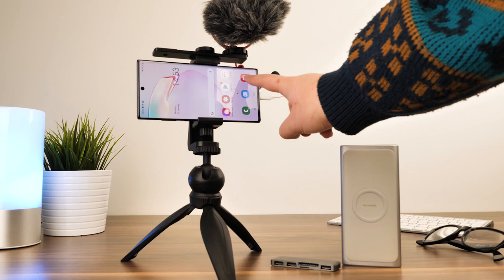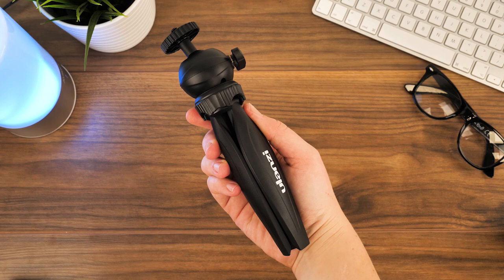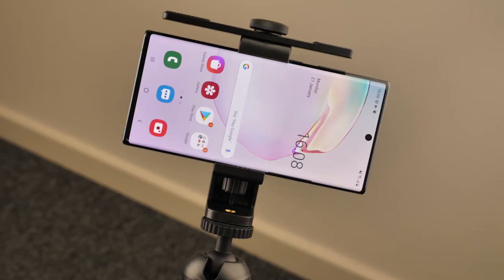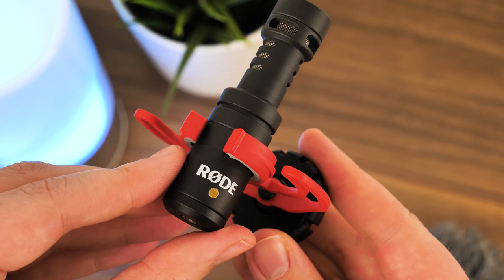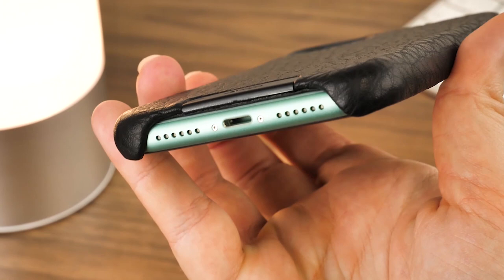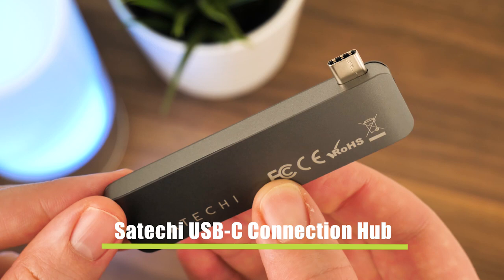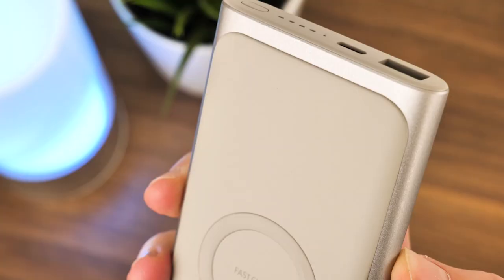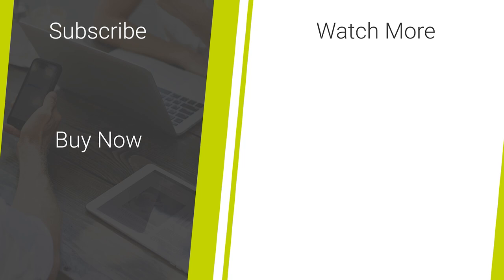Basic Starter Vlogging Accessories For Your Smartphone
In today's video, we will be taking a look at some of the accessories you'll need to start a vlog for social media or your own YouTube Channel.

Ulanzi Phone Video Holder Tripod & Smartphone Clip Mount 👉 0:39

Rode VideoMicro Compact On Camera Microphone 👉 1:37

Official Samsung USB-C To 3.5mm Audio Aux Headphone Adapter 👉 2:23

Satechi USB-C Adapter & Hub with 3x USB Charging Ports 👉2:53

Official Samsung Type-C 10,000mAh Wireless Battery Pack 👉 3:21

Social Links...